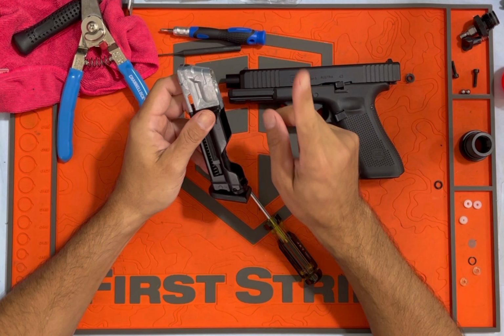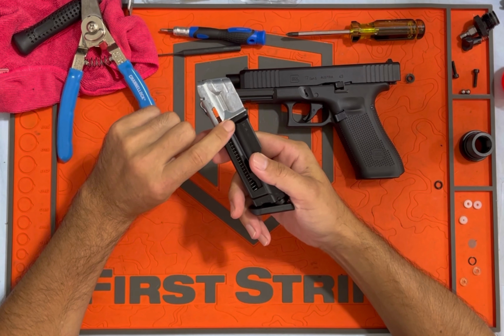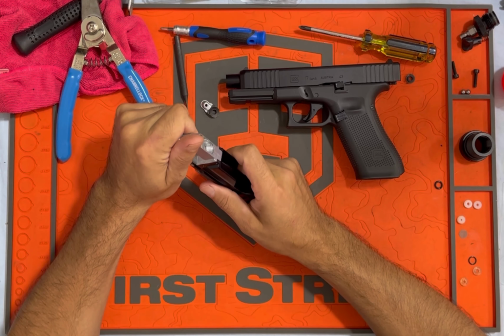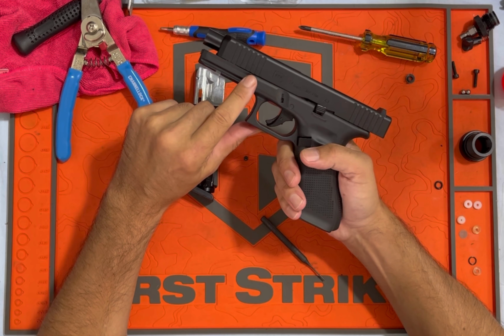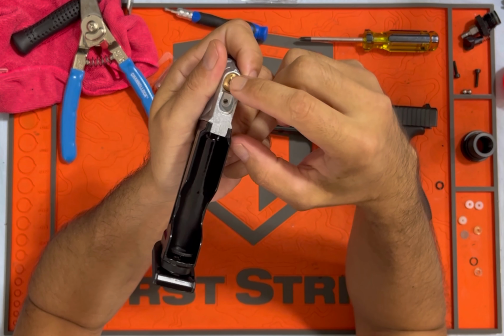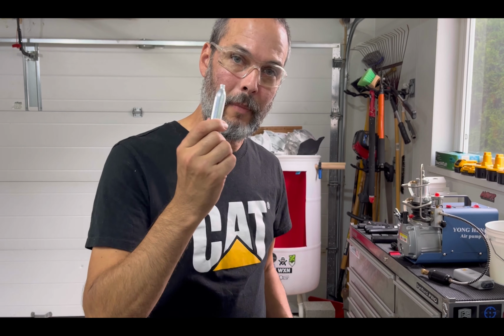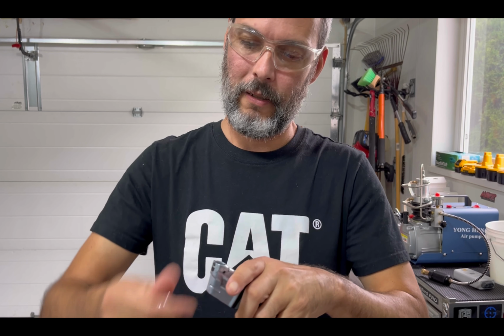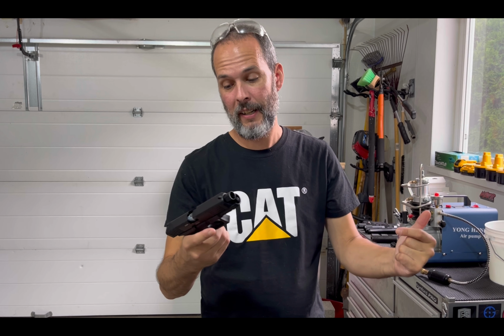LL4D Umarex Glock17 Gen5 43cal - What, where, and why modifications